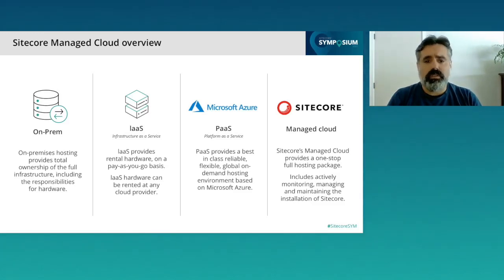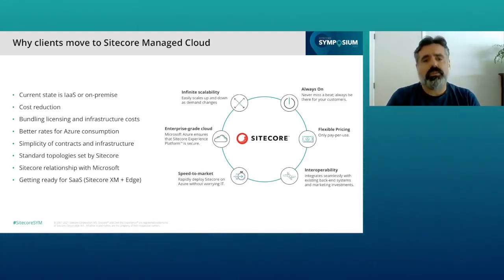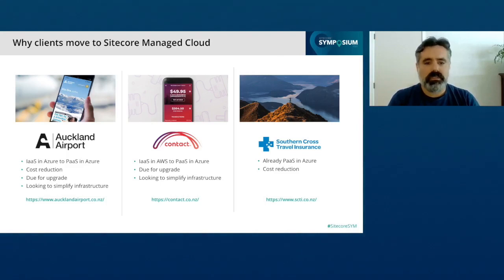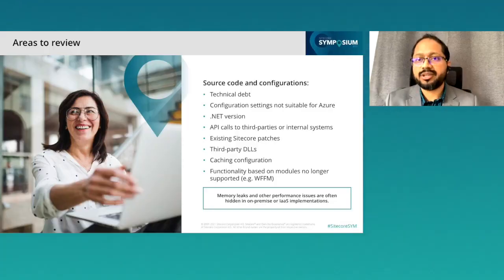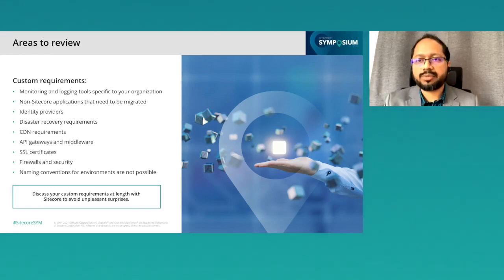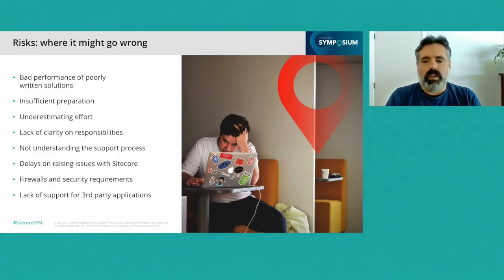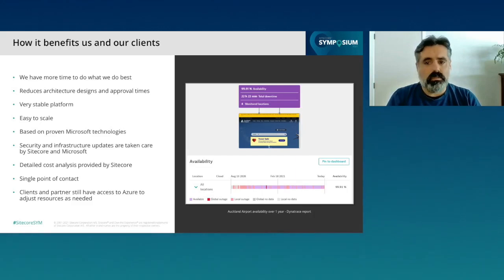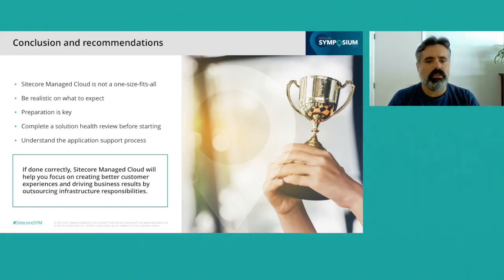SYM 2021: Preparing your solution for Sitecore Managed Cloud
Sitecore Managed Cloud (SMC) helps digital agencies and their clients focus efforts on creating better customer experiences. While these advantages are transformative, migrating existing solutions to SMC can be challenging. Two members of the Datacom Systems New Zealand Ltd. team — Principal Consultant Pablo Matamoros, and Sitecore Architect & Technical Lead Navneet Pisharodi — share the company’s approach and lessons learned over two years of migrating complex solutions to SMC.

Sitecore's Managed Cloud service hosts, monitors, manages, and maintains the installation of Sitecore Experience Platform (XP) and Sitecore Experience Manager (XM), while you focus on achieving business results faster and ensuring the highest security and brand reliability.

Key benefits include:

- Always be on, never miss a beat and always be there for your customers
- Reduce Total Cost of Ownership (TCO)
- Rapidly deploy Sitecore on Microsoft Azure’s flexible, enterprise-grade cloud platform via Azure App Services (PaaS) or Docker Containers with Kubernetes across a multitude of global data centers, and integrate seamlessly with your existing back-end systems
- Have infinite scalability — greatly expand your marketing resource management capacity as you reach new markets and scale as demand changes

After watching the video, click the link below to access the insightful and informative ebrief: "5 reasons to migrate to cloud."